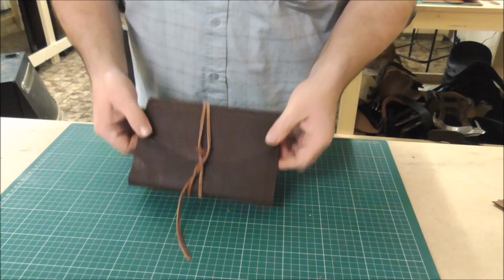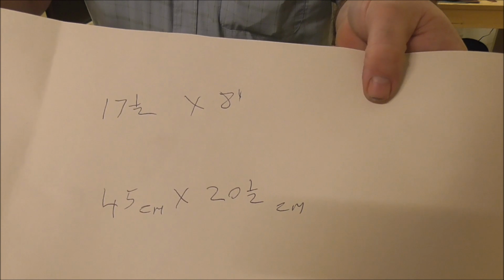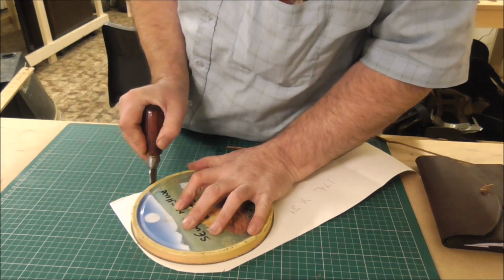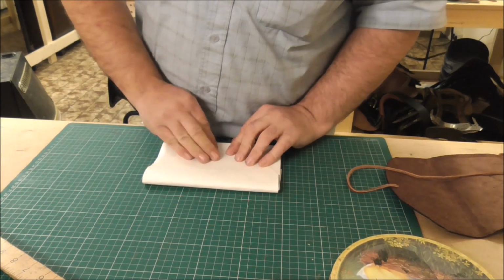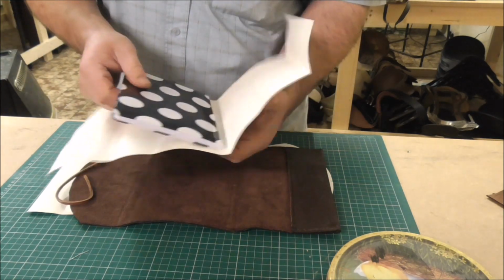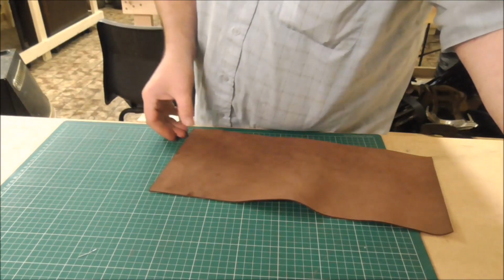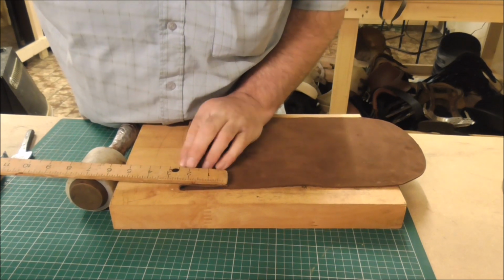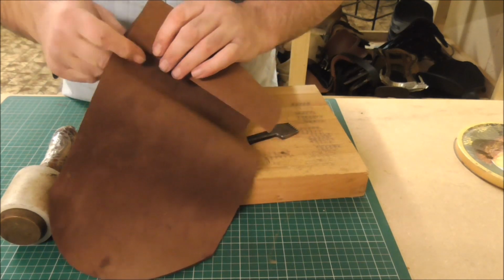How to make a leather notebook cover and pattern part 1 of 3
how to make a simple notepad cover with patterns.